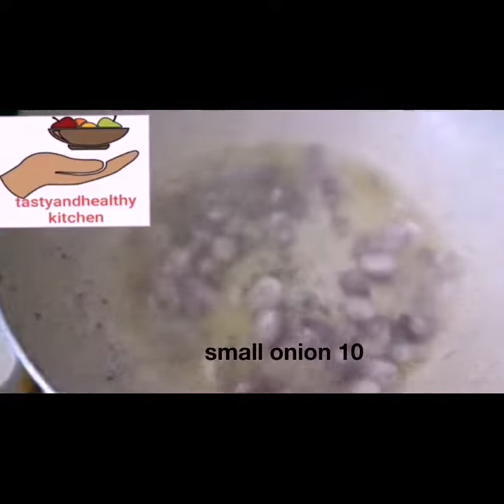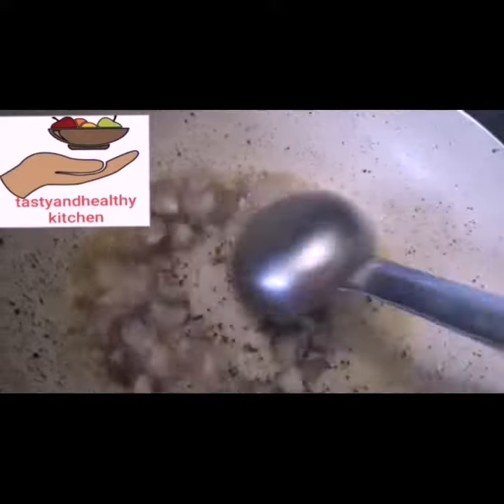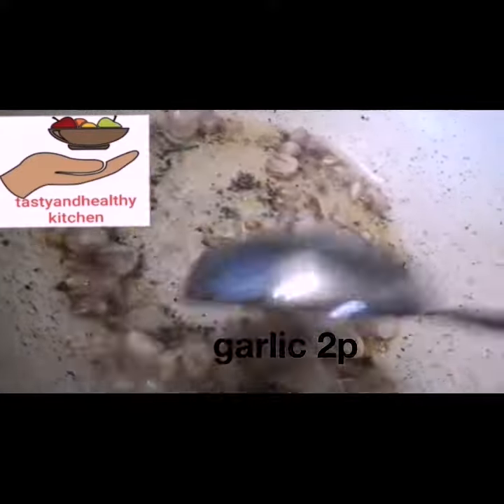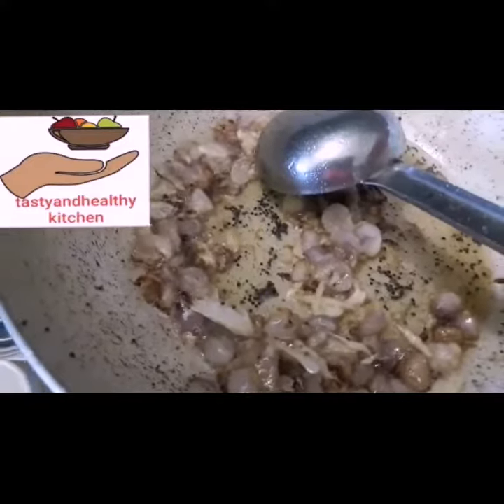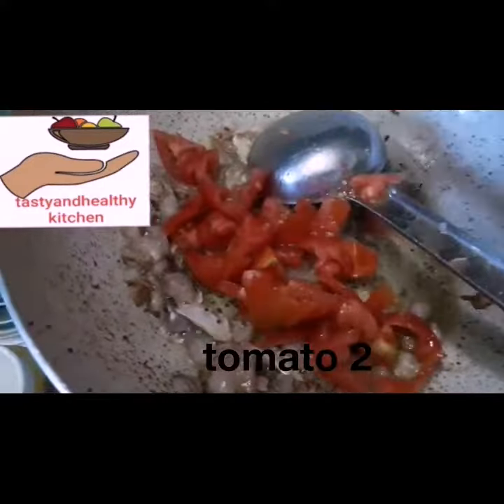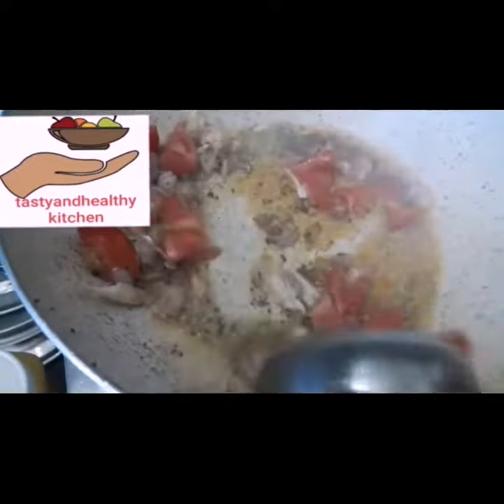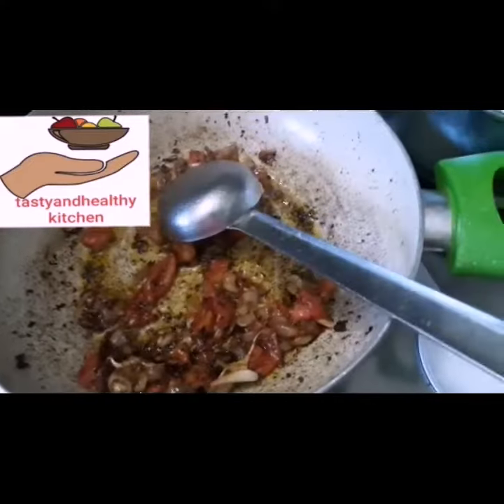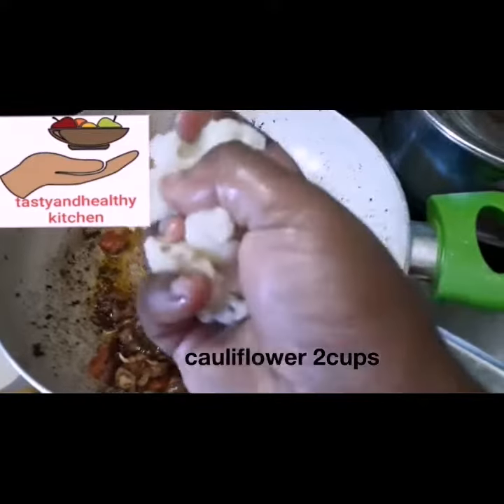Cauliflower Kurma With Idli recipe in Tamil/Easy Breakfast/Cauliflower Kurma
Cauliflower Kurma With Soft Idli/Breakfast Recipe

INGREDIENTS

OIL
MUSTARD
SMALL ONION
TOMATO
GARLIC
GREEN PEAS
TURMERIC POWDER
RED CHILLI POWDER
CORIANDER POWDER
CAULIFLOWER
SALT TO TASTE
COCONUT PASTE
CURRY&CORIANDER LEAVES FEW

How to make soft idli?